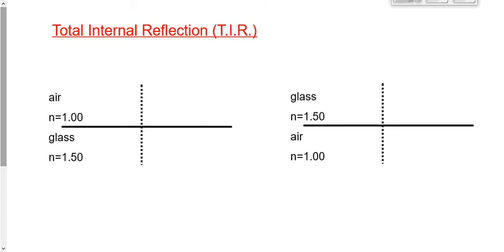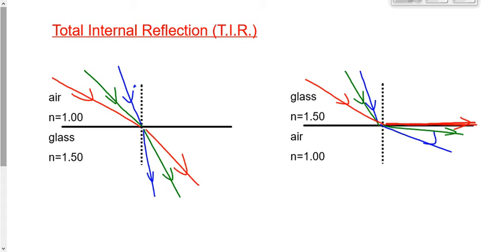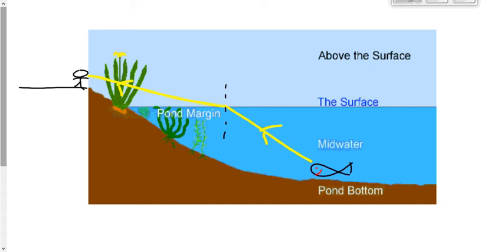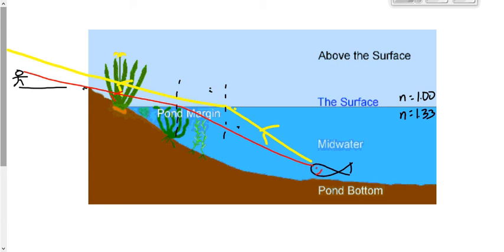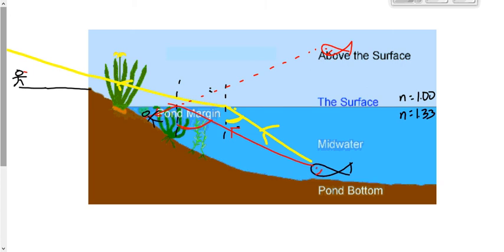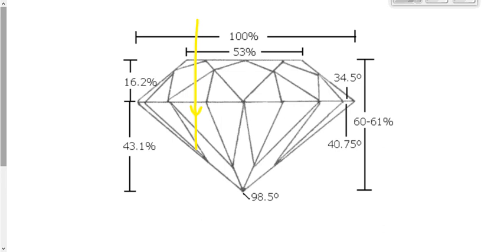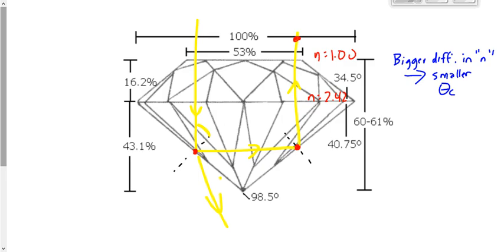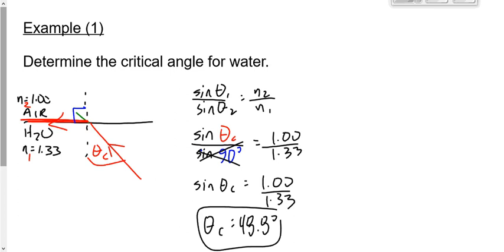(P3018F) Topic 39- Total Internal Reflection